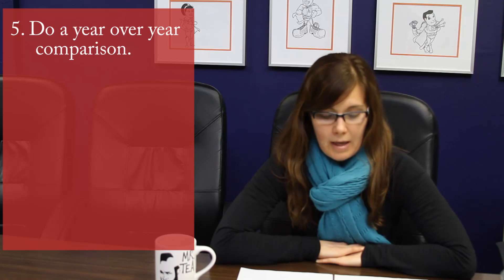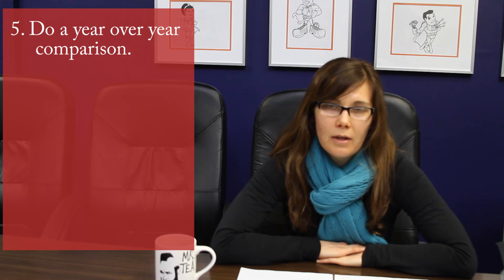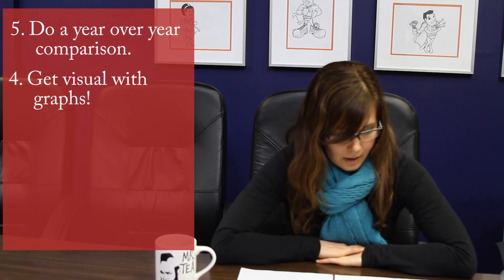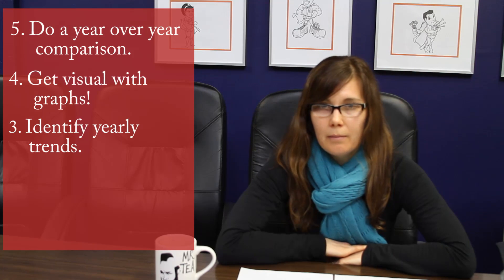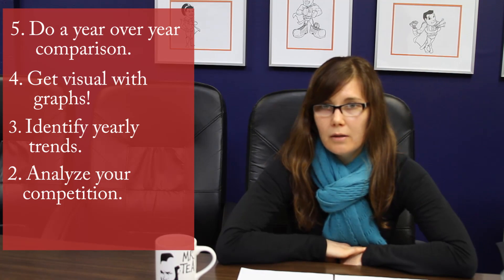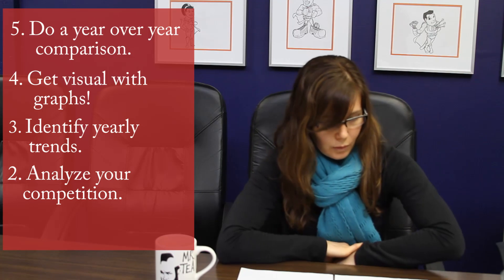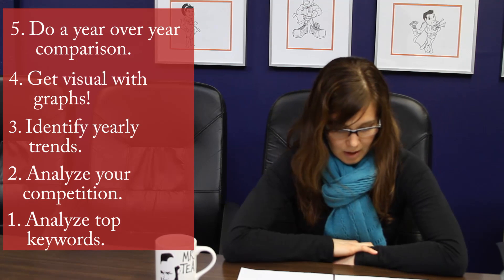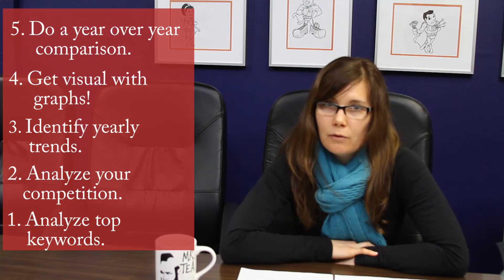5 Tips To New Year PPC Account Analyzation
PPC Expert Sarah Storm tells you what you should be doing at the start
of this new year with your PPC Account.